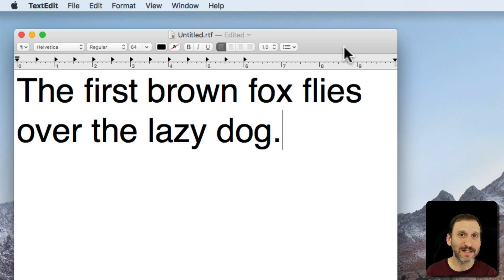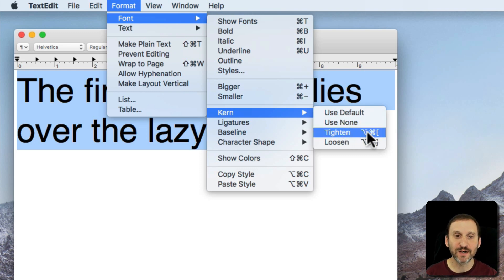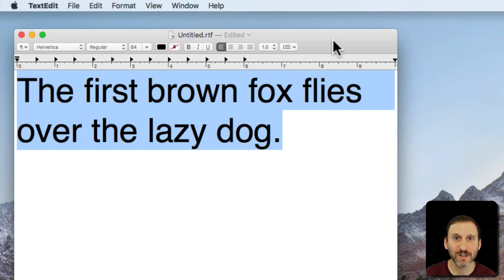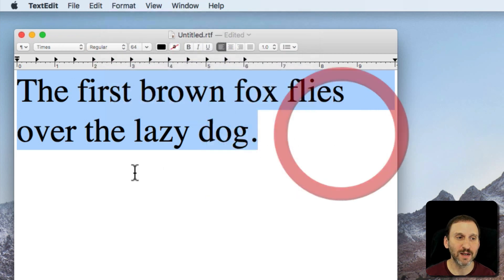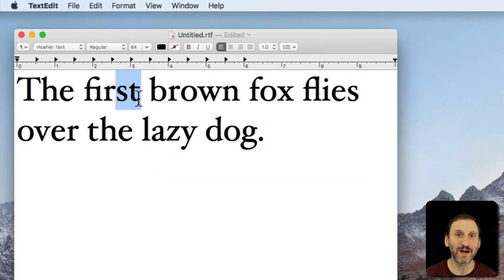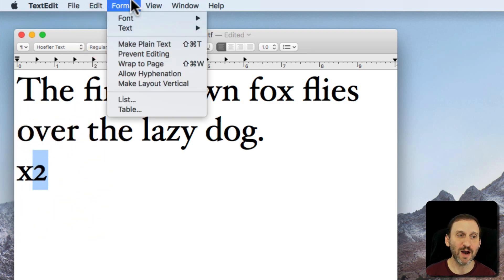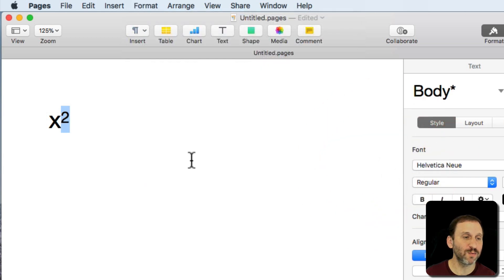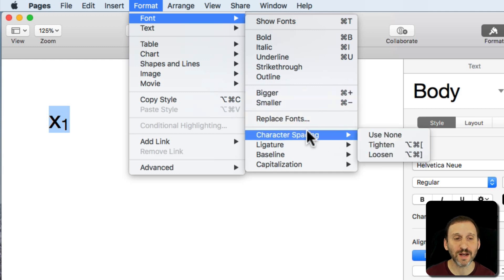Adjusting Text Kern, Ligatures and Baseline (#1511)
When editing text in TextEdit, Pages and other apps, you'll often see options for Kern, Ligatures and Baseline. These adjust the character spacing, combine some letters into a single character, and adjust the vertical positions of the letters. See examples and learn how to use these text features.